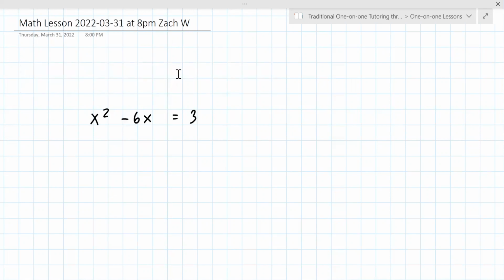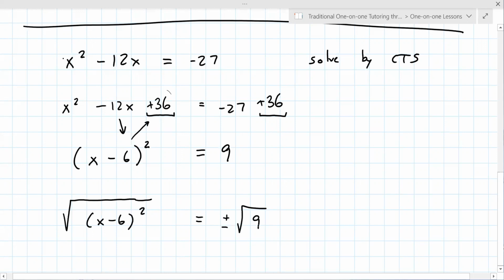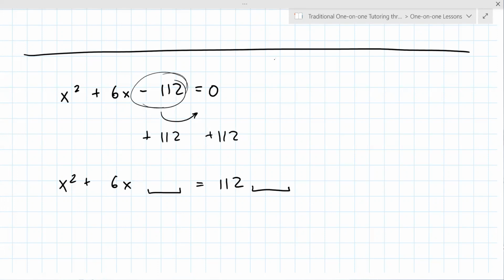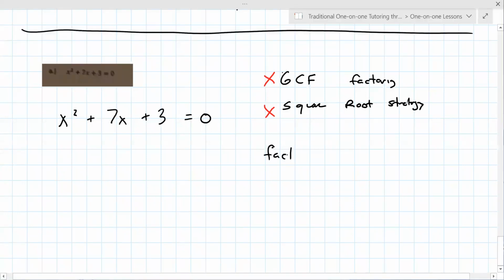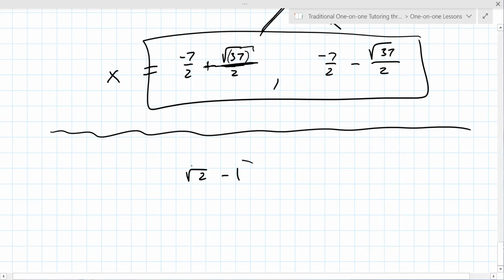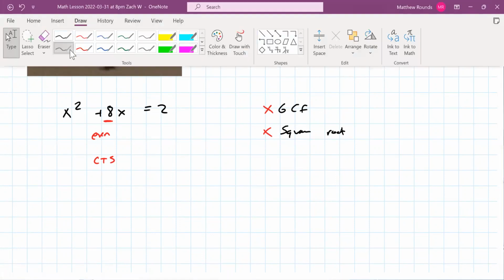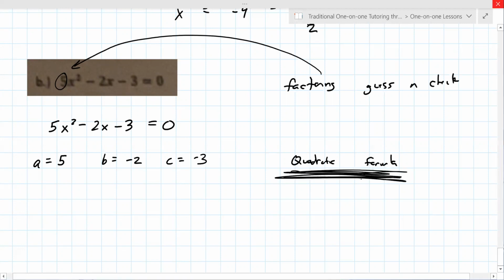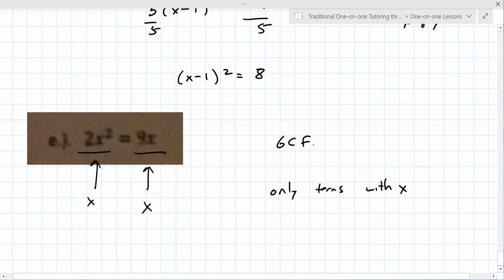High School Algebra 1 Lesson [2022-03-31 at 8pm MST Zach W]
This lesson focused on solving quadratic equations using the methods of completing the square and the quadratic formula. Several examples of each type were covered.